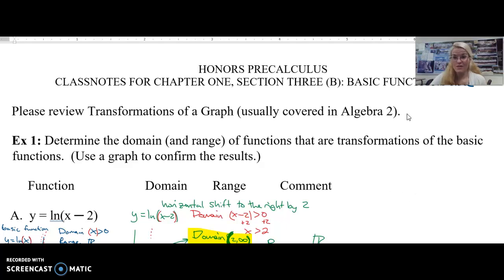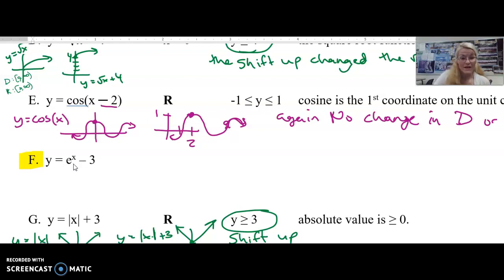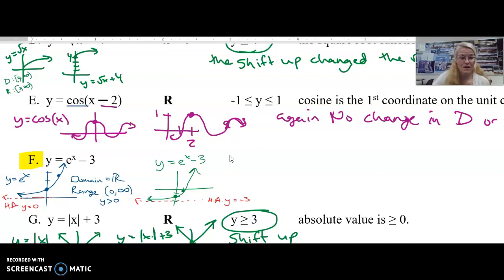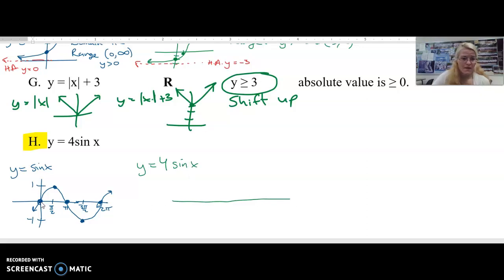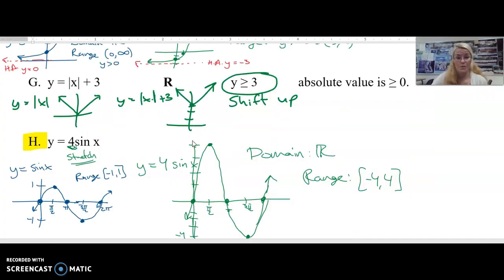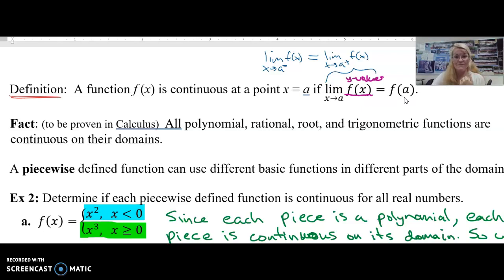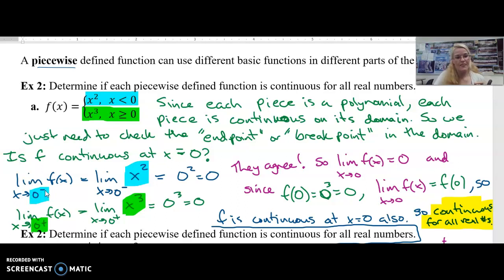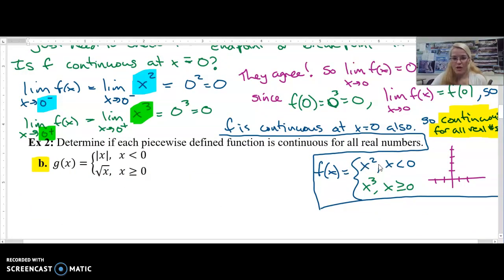HPC 1.3b Ex1 - Ex2a